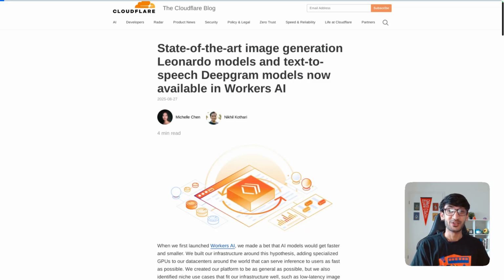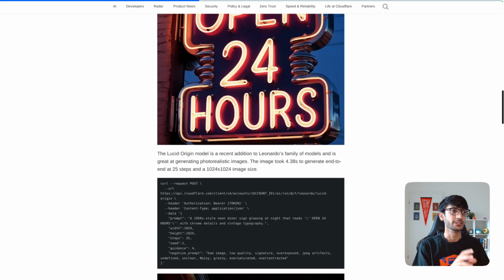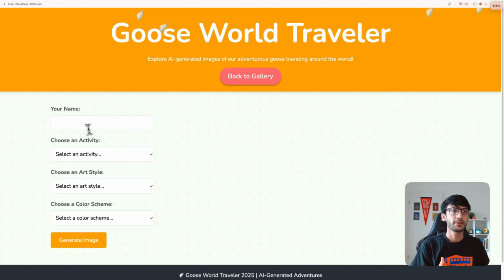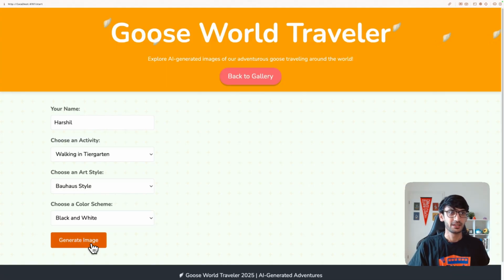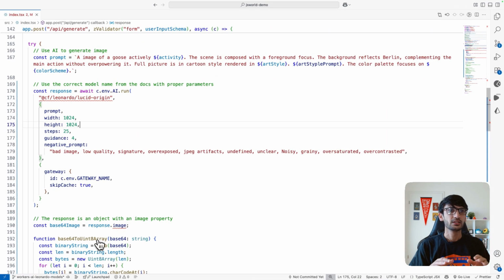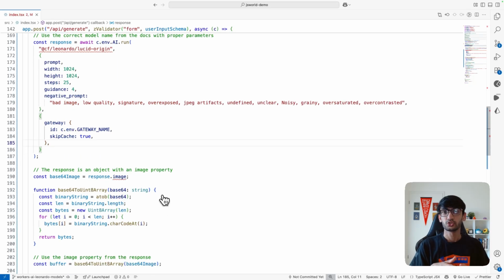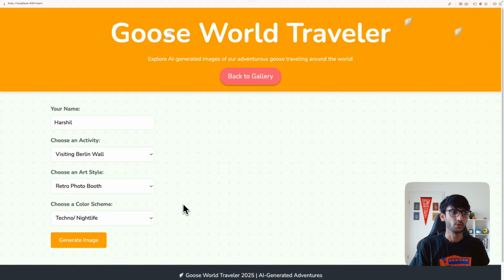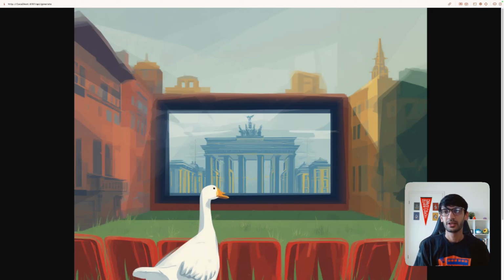Generate images with new Workers AI models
In this video, Harshil, tries out the new Leonardo.Ai models on Workers AI to generate images.

Chapters:
00:00 Intro